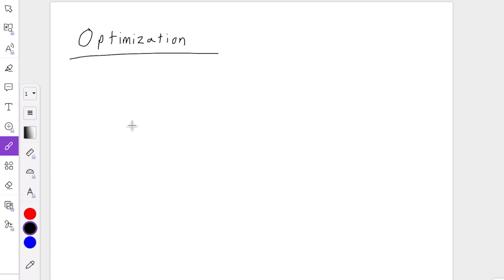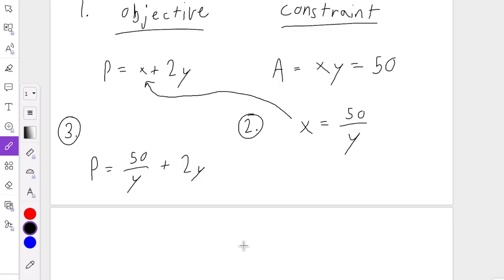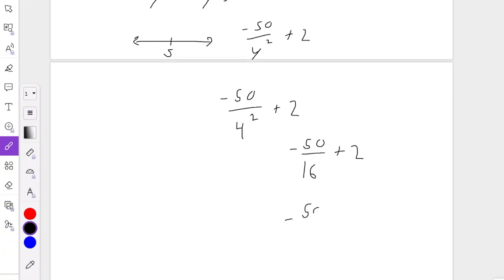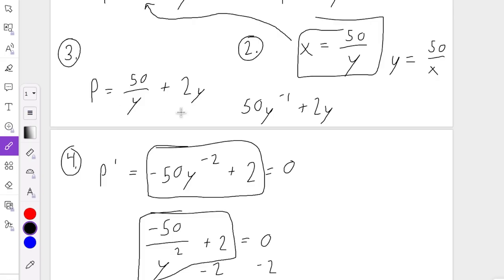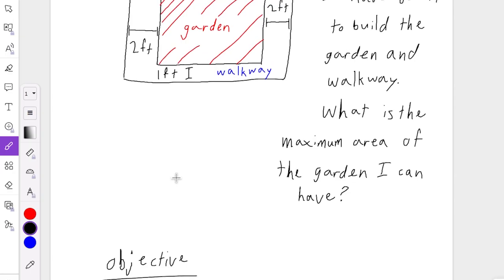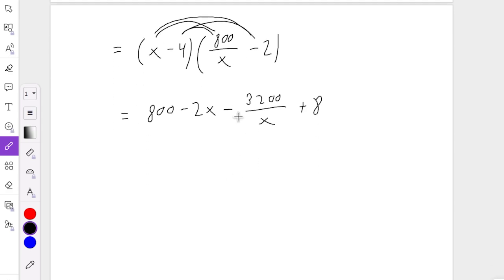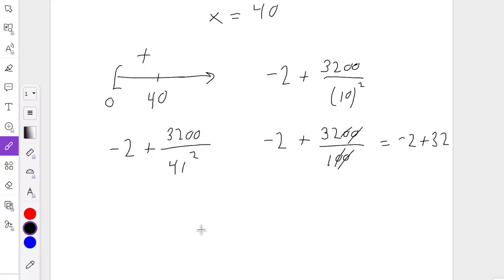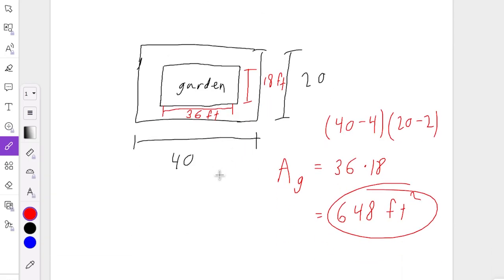Optimization Problems (Calc 1)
How to solve optimization problems in Calc 1 / Calc AB (with practice problems and examples).

The first problem involves minimizing the fence needed to build an enclosure, with one of the sides bordering a river.